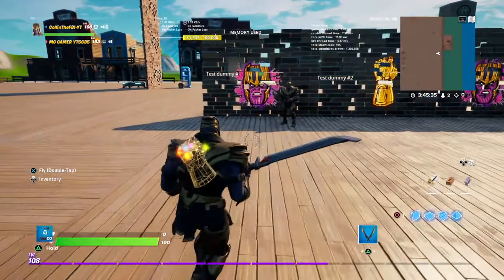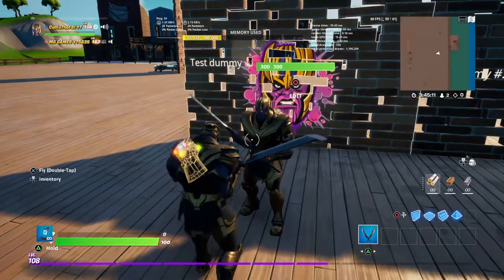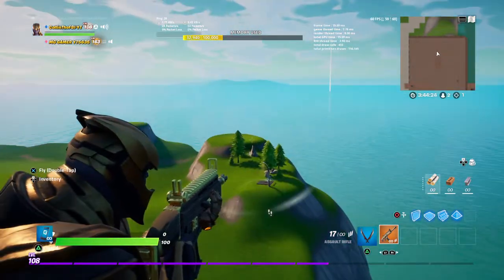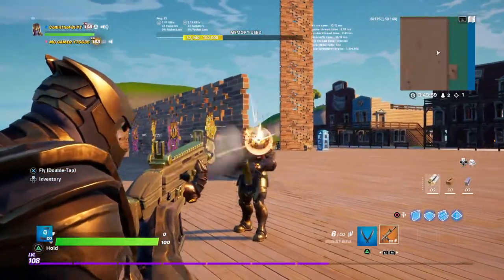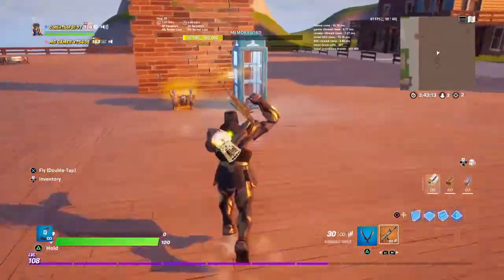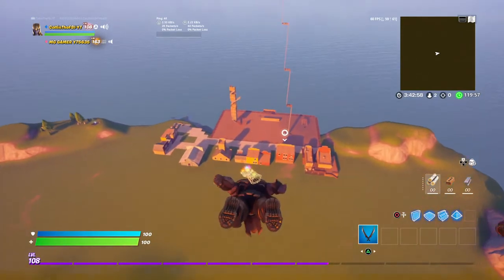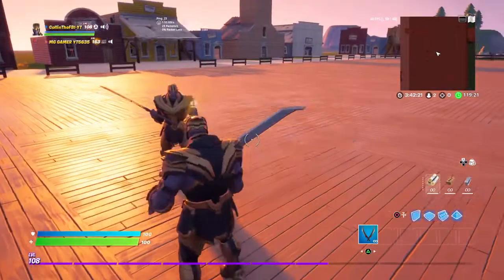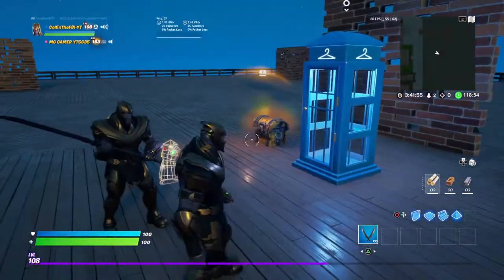Fortnite Thanos review!